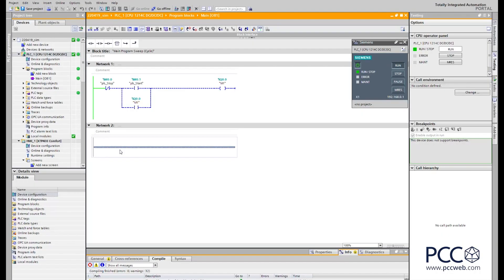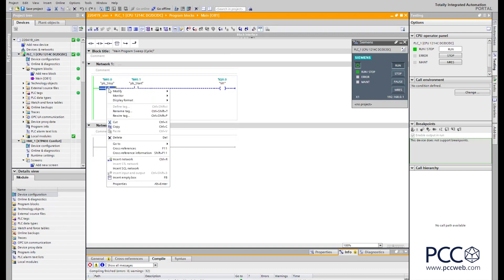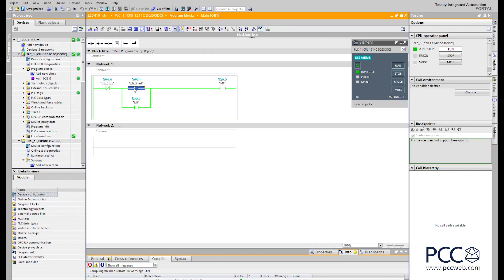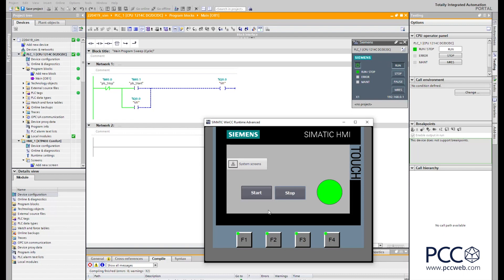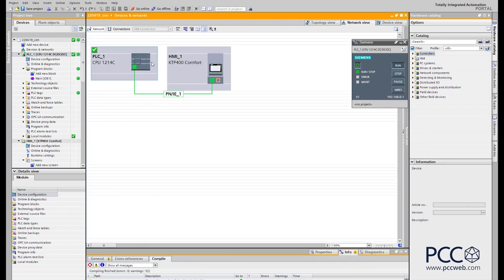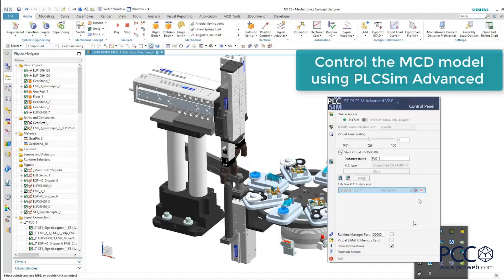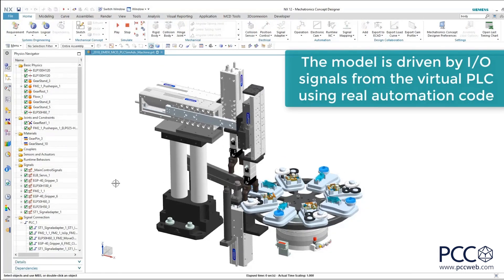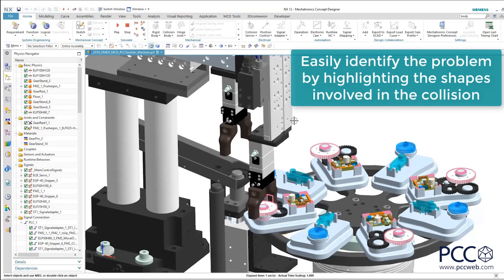Real world use cases and solutions for Siemens simulation | PCC's Straight to the Point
There are several industry buzz words tossed around these days when it comes to simulation – emulation, digital twin, virtual commissioning – sound familiar? While some of these functionalities might sound a bit futuristic and beyond your reach – these technologies are real and ready for you to take advantage. Check out this video where Rich breaks it down and demonstrates some of these technologies and reviews some common uses cases.

Want to learn more about virtual commissioning? Register to be notified of upcoming webinars hosted by Siemens, including this one Virtual Commissioning with the Digital Twin: The Game Changer for Machine Builders